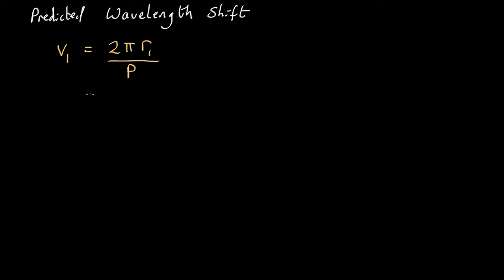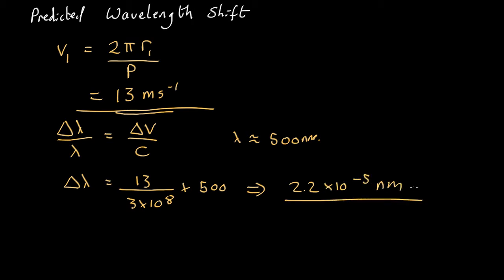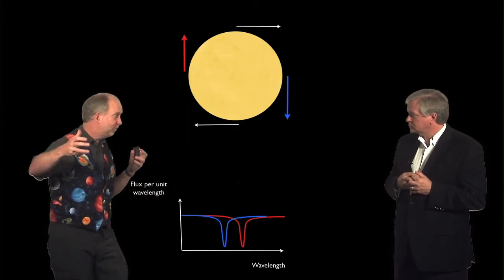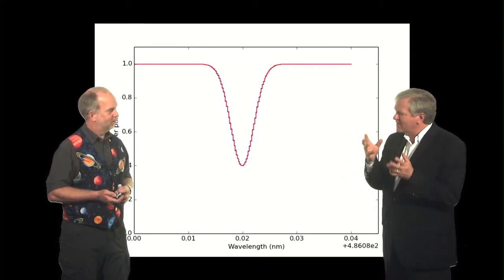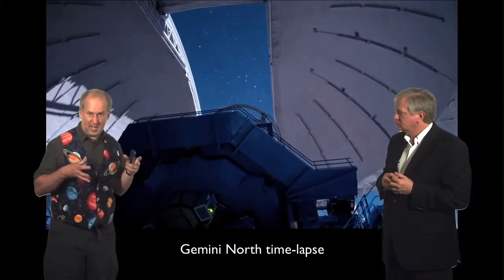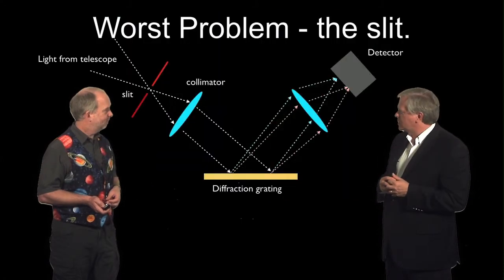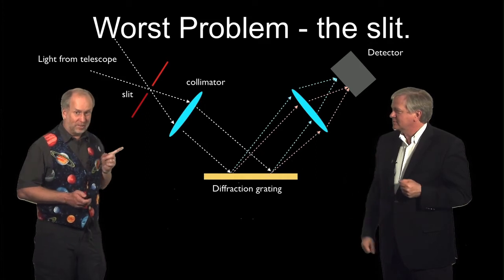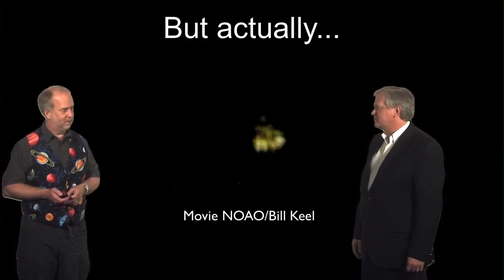A2 L02 V03 doppler shift